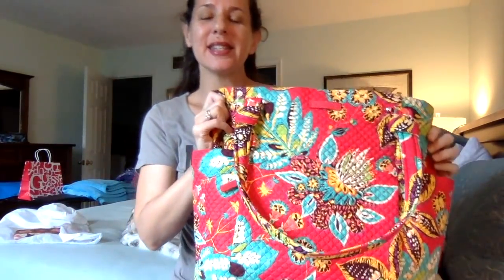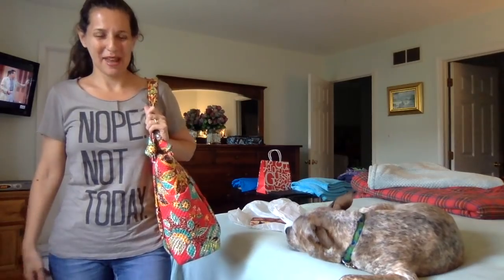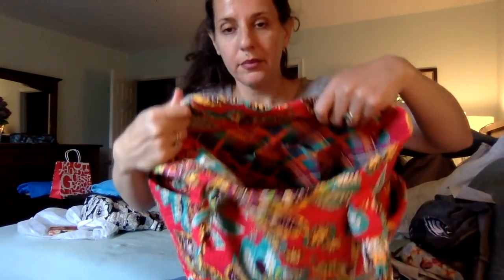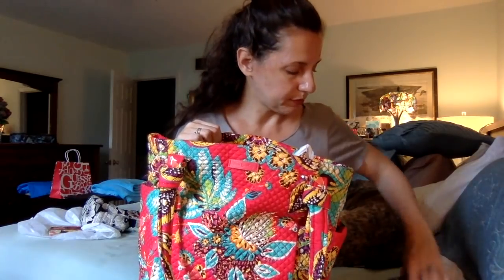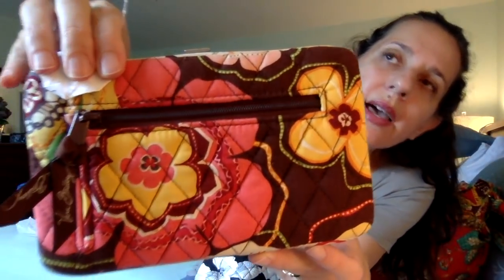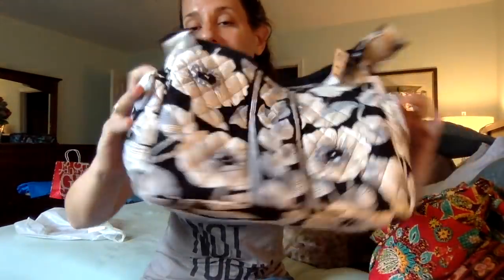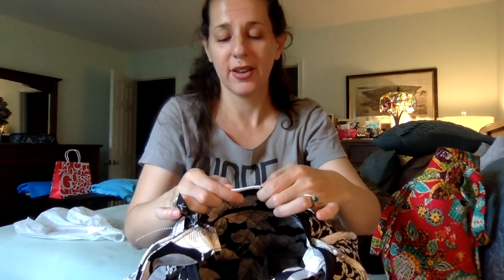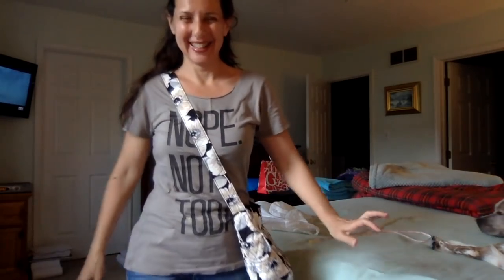Vera Bradley Bag of the Day Throwback Thursday: Vintage Finds (On the Go etc) + Hadley Tote in Rumba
My botd was the Hadley Tote in Rumba (Summer 2017), my first ever Hadley. In the interest of not being too repetitive, I've just talked a little about it and then put links below to my other, more thorough Hadley Tote videoes.

Then for throwbackthursday I thought I'd show my two vintage thrift store finds from yesterday: an On the Go in Camellia (Spring 2012) and an Opera Wallet in Buttercup (Winter 2010). Plus, the wallet sort of gets me a walletwednesday, which I missed yesterday.

On the Go dimensions: 11 x 4" at the base, 10" opening, 8" tall; shortest strap drop: 10", shortest strap length: 21"; longest strap length: 40". Opera Wallet dimensions: 7.5 x 4.5 x 1".